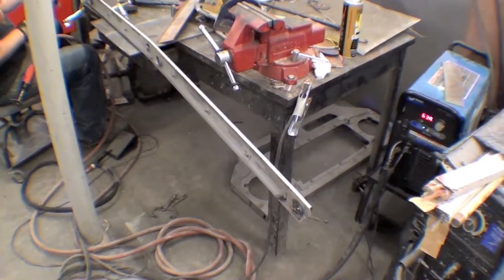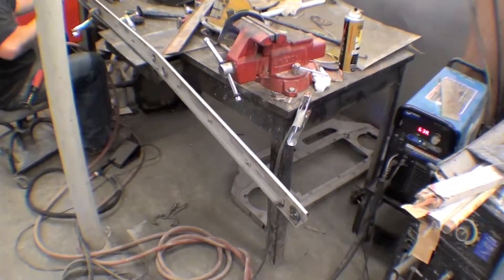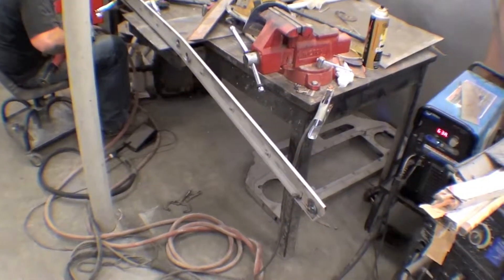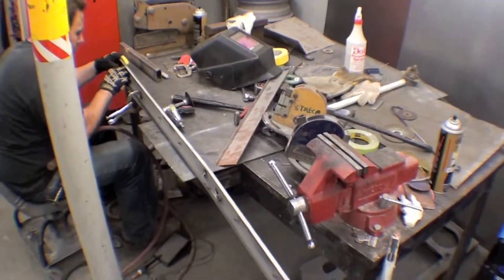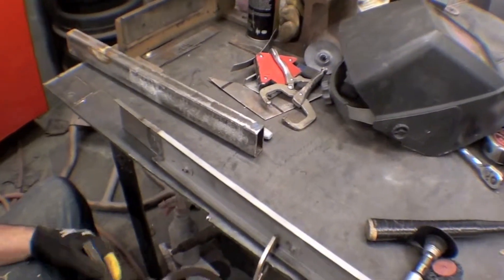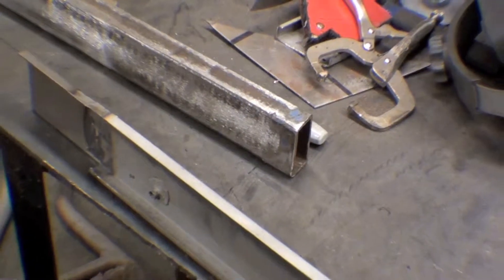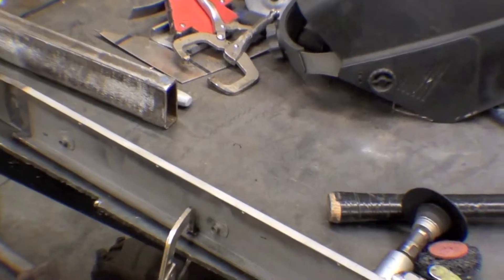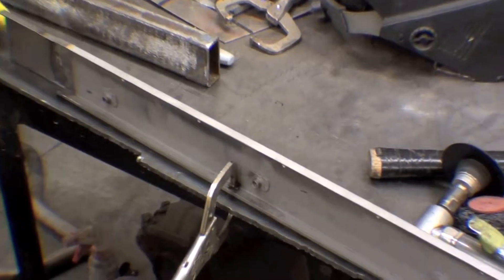Restoration 1974 FJ40 Chevy 350 V8 | Video 88